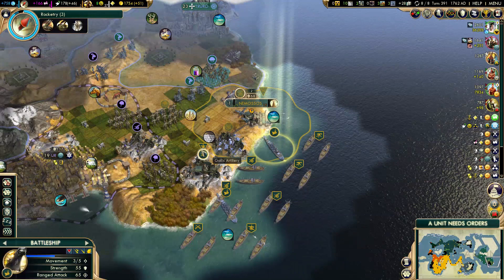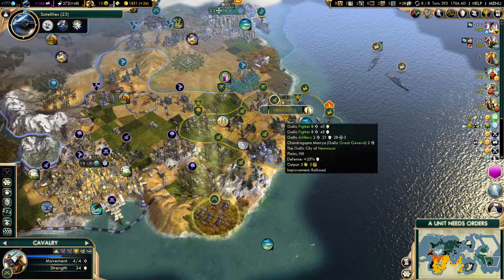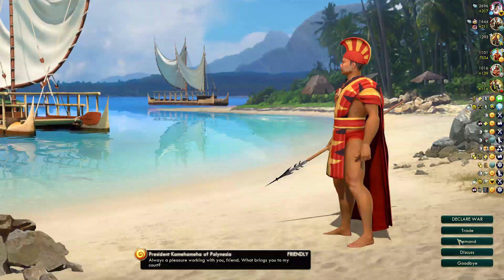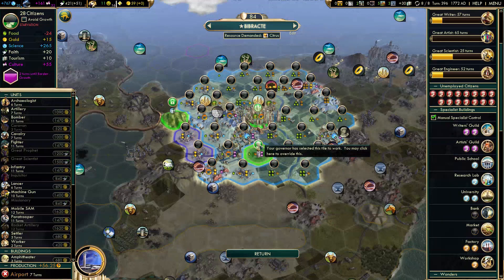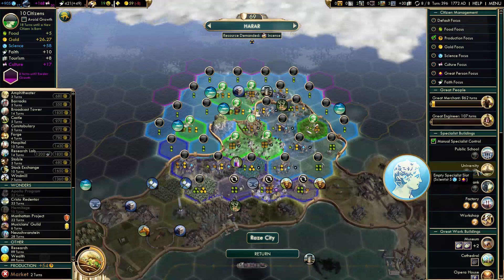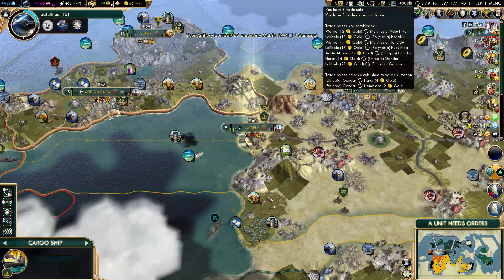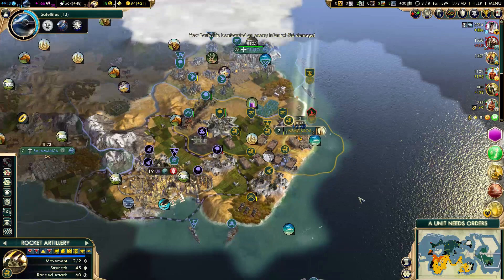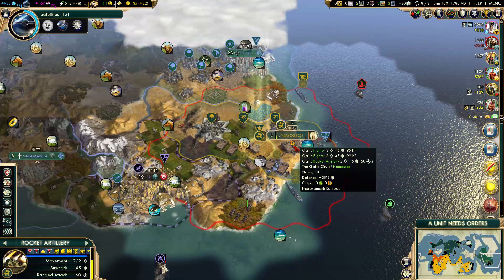Civilization 5 Deity: Let's Play the Gauls - Part 17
Let's Play Civilization 5 as the Gauls! (deity difficulty, fractal map, epic game pace, standard map size)

If you enjoyed the video, please consider hitting the Like button - it helps the channel grow!

Who is Marbozir?
I produce a variety of gaming videos on YouTube as Marbozir. I upload new content every day and focus mostly on Let's Play type videos with english commentary, sometimes combined with guides / tutorials. I'm a big fan of strategy games, but I play a lot of different genres. Tune in if you're interested in gameplay videos, first impressions, playthroughs, guides and tutorials of new and not so new releases.